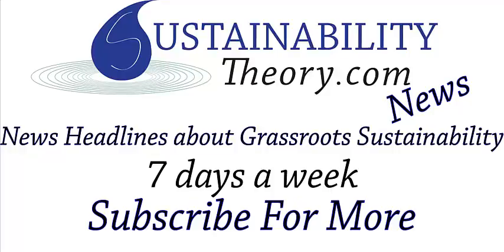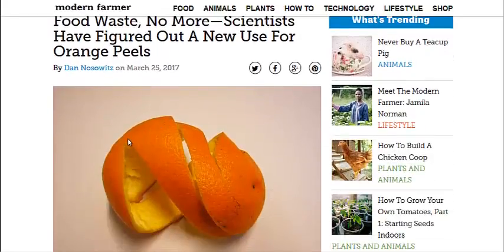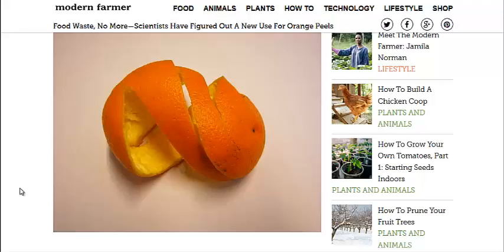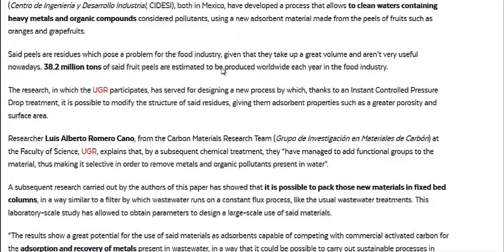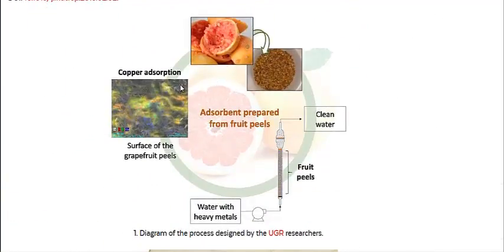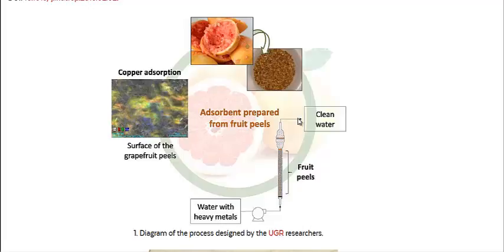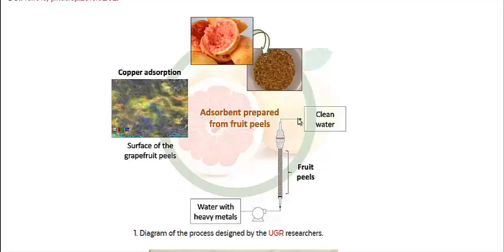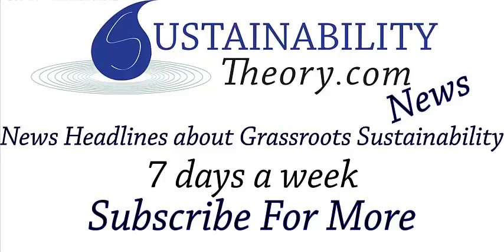Orange Peels Can Filter Water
Scientists have found a way to use fruit peels to filter heavy metals out of water. They dry out and chemically treat the food waste product so it can target heavy metals to filter them out.